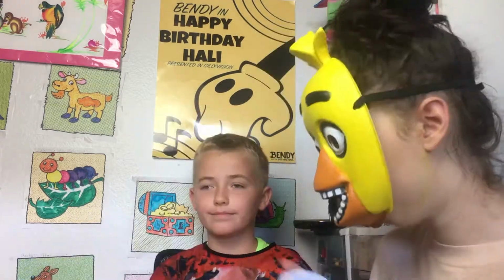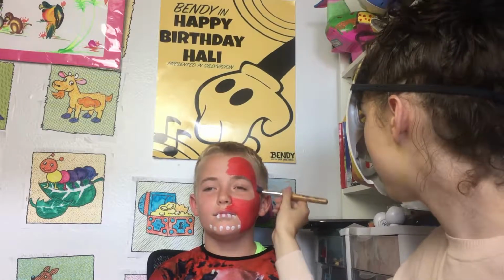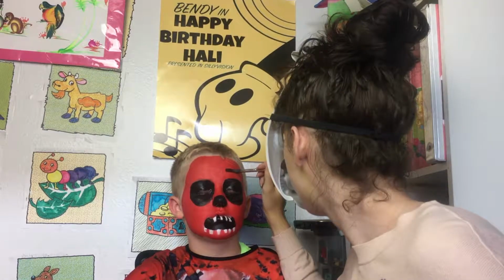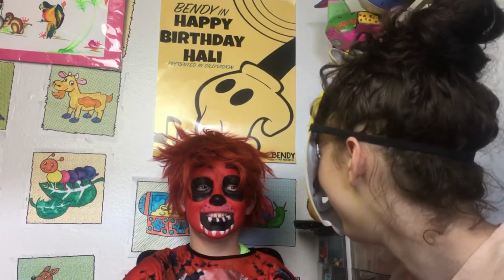FNAF Foxy Face Paint Makeup Tutorial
Happy Halloween everyone! Where's Foxy? He's been in the Pirate's Cove too long! Time to bring out the face paint tutorial! Who's ready for some FNAF cosplays?

Mangle- (Will be posted Oct 16, 2019)
Freddy- (Will be posted on Oct 23, 2019)